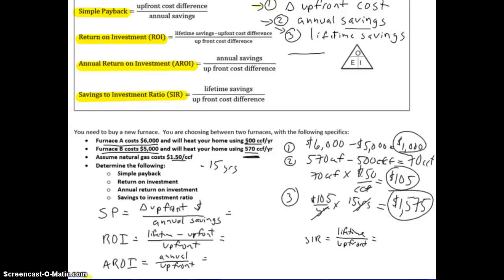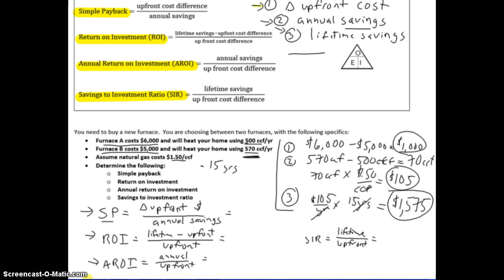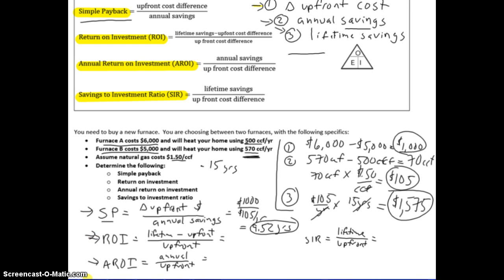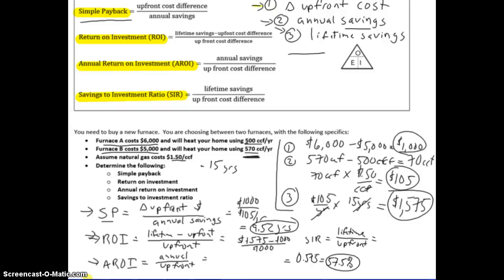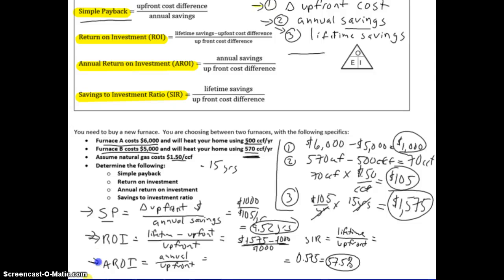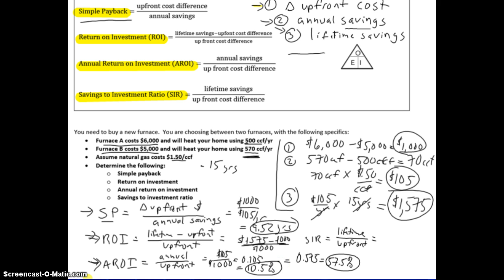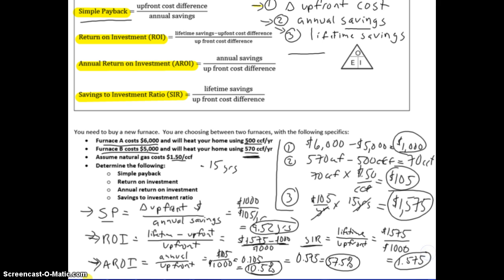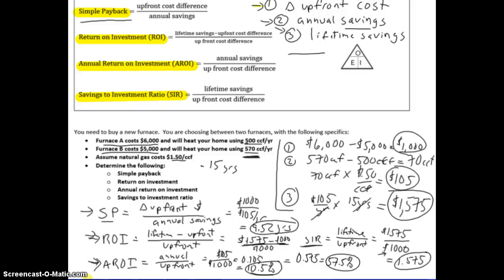Simple Energy Economic Metrics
How to calculate simple payback, return on investment, annual return on investment, and savings to investment ratio